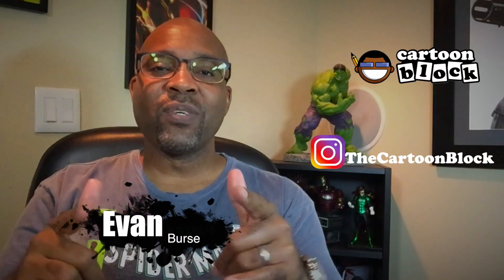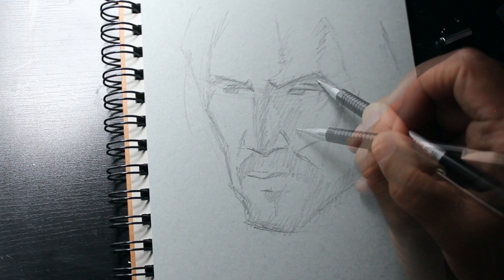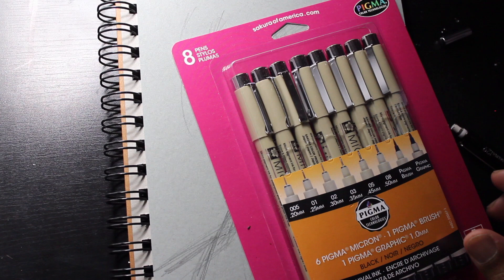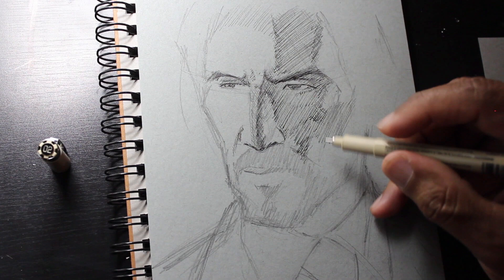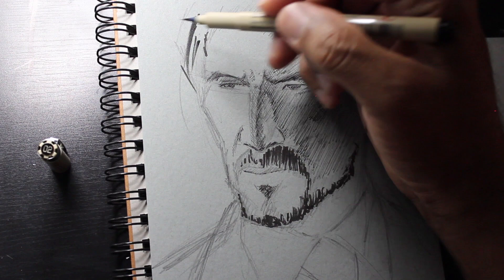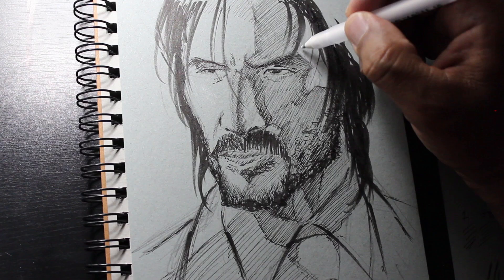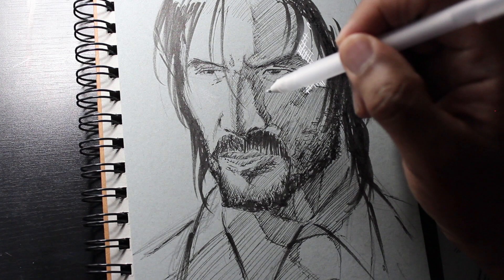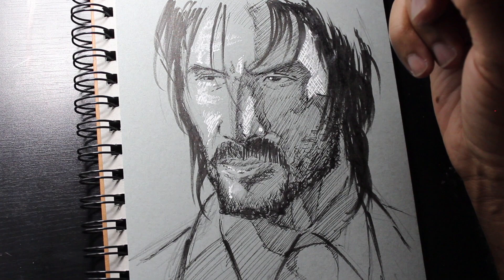Cartoon Block Draws John Wick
Evan Burse, cartoonblock, shows you how he draws John Wick with various Sakura products.

Supplies:

XS12 Series Mechanical Pencil 0.9MM
SumoGrip® Premium Block Eraser B300
Pigma® Micron® Assorted Pens
Gelly Roll® White Bold 10 Pen
Strathmore Toned Blue Paper